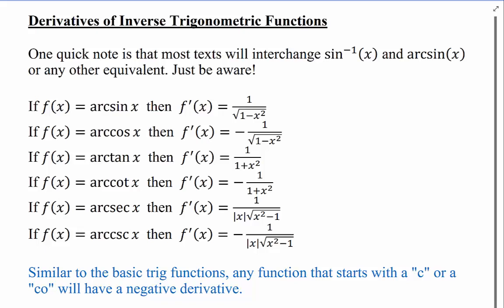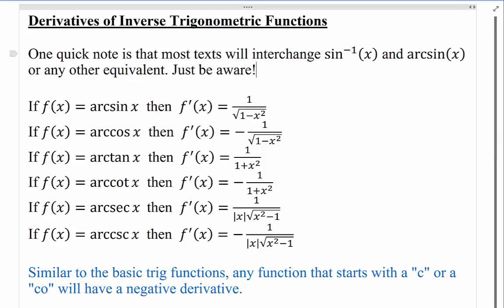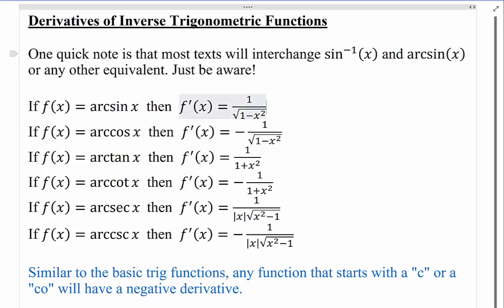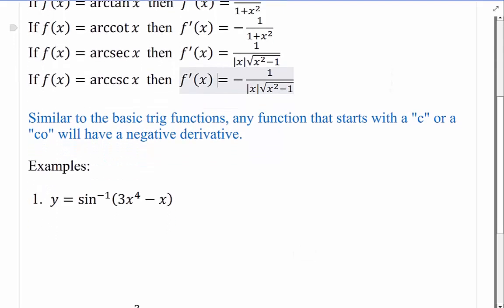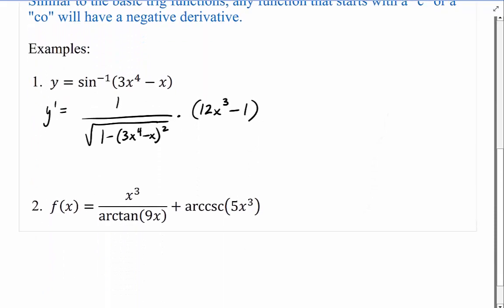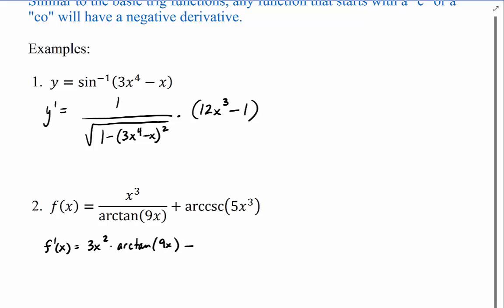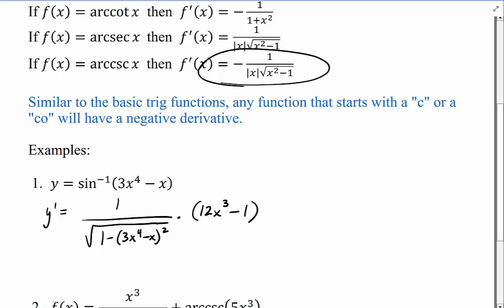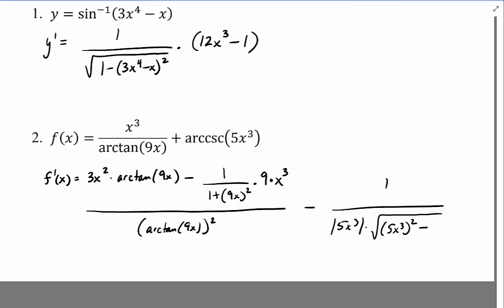Calculus Tutorials - Derivatives of The Inverse Trigonometric Functions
In this video we look at taking the derivative of the six inverse trigonometric functions by utilizing The Product, Quotient, and Chain Rules.